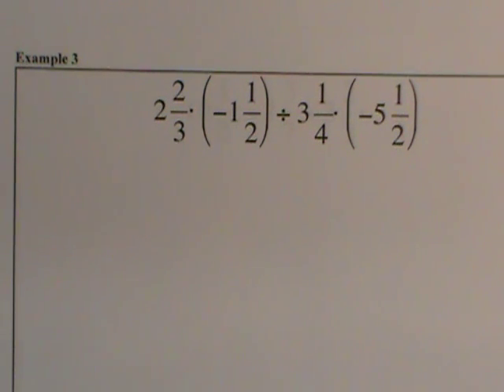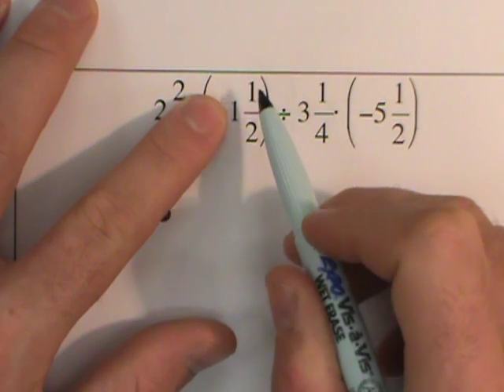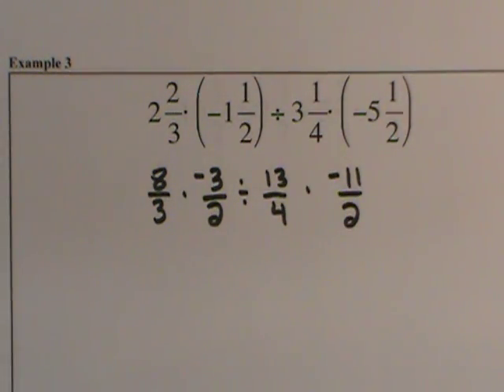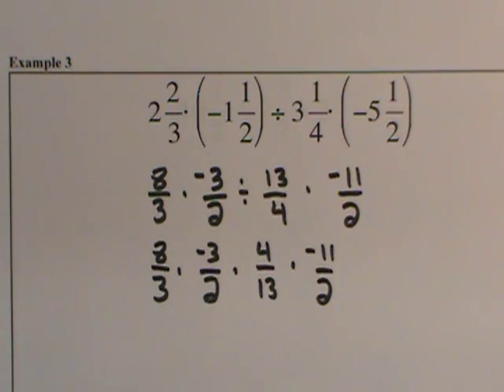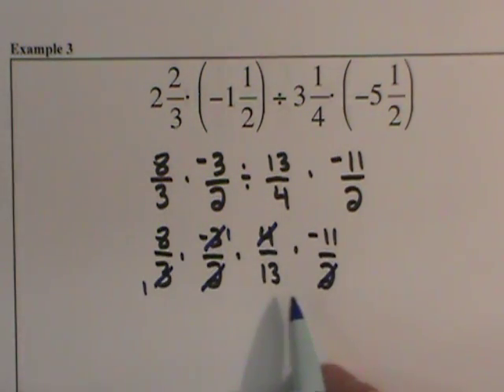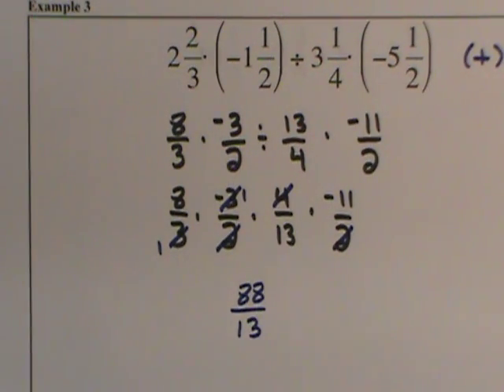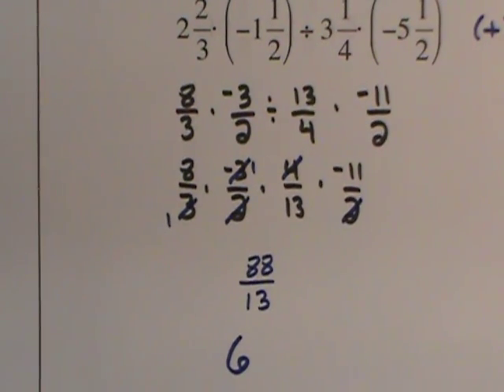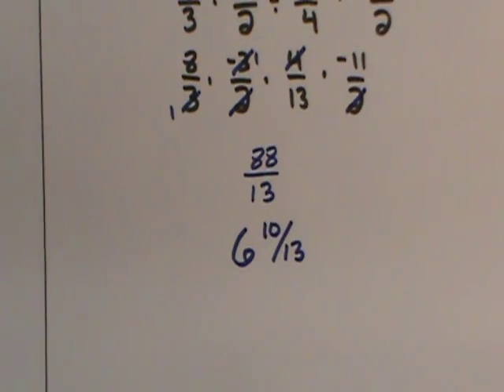Multiplying and Dividing Rational Numbers (mixed numbers) Example 3